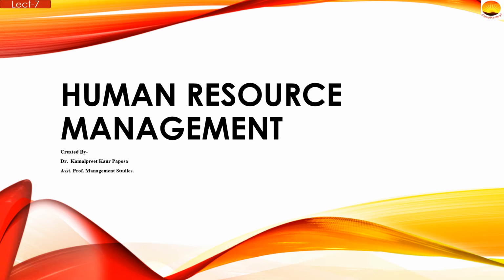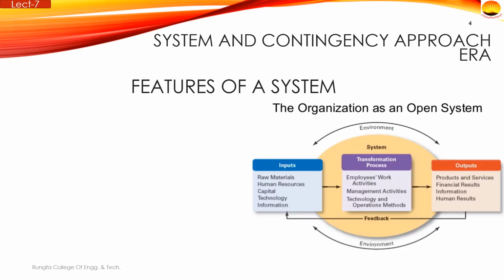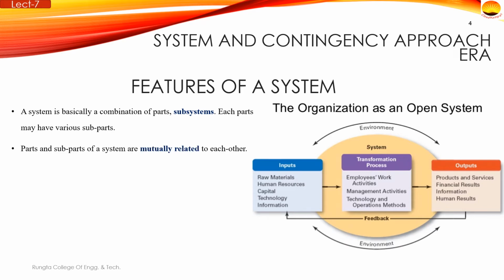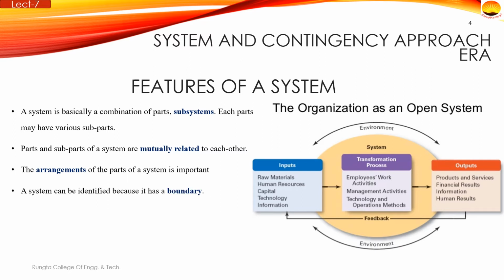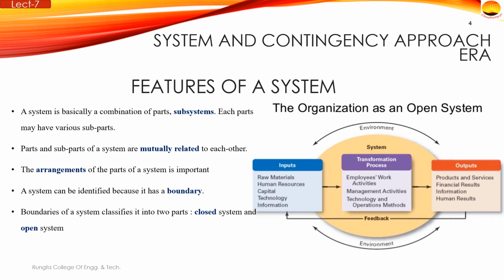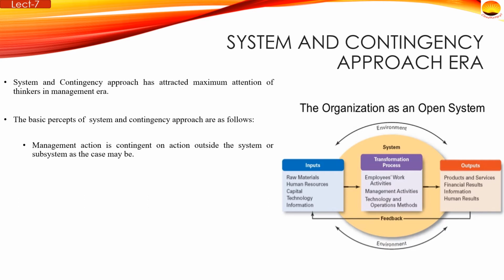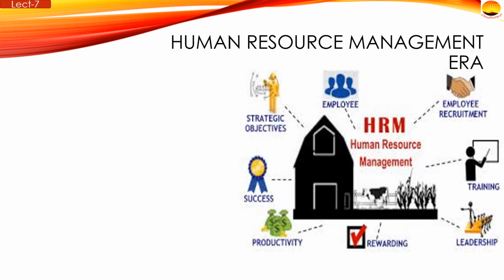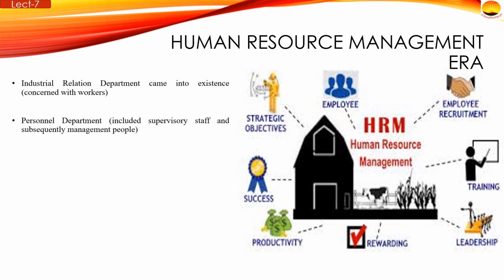HRM Lecture 7-System and Contingency approach, Behavioural Science and Human Relation Movement Era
Through this students will understand the remaining phases in the Development of Human Resource Management that is System and Contingency Approach Era, Behavioural Science  Era and Human Relation Movement Era